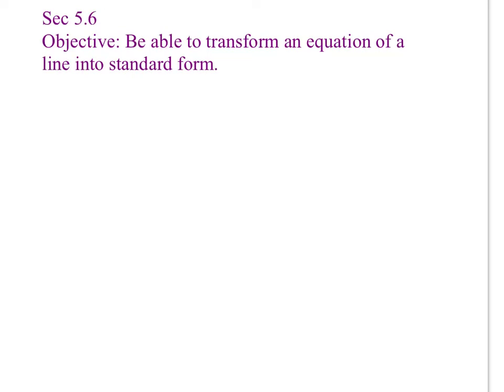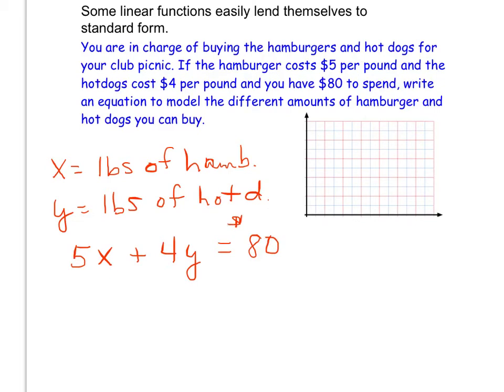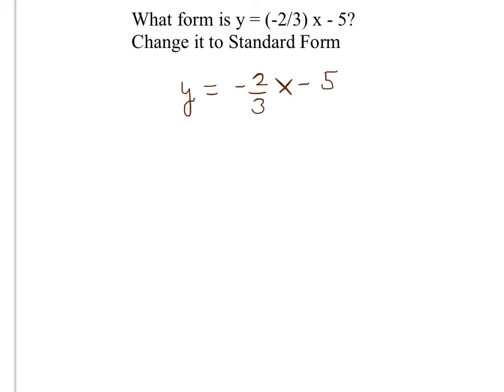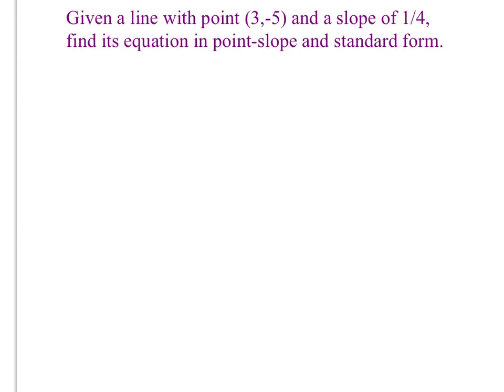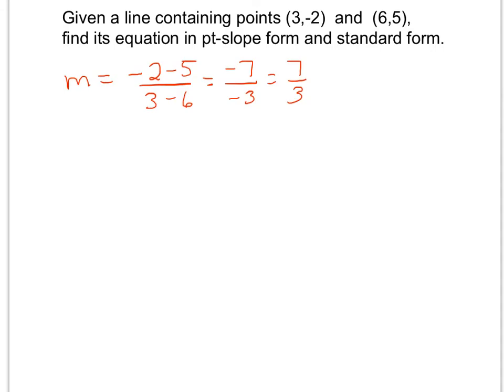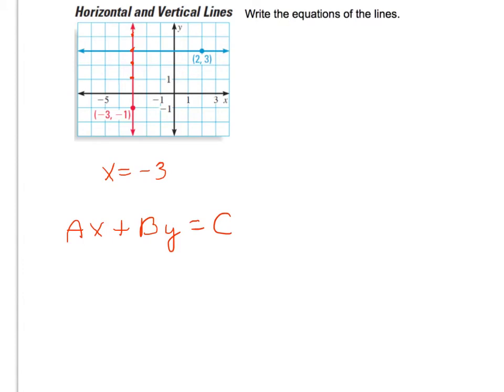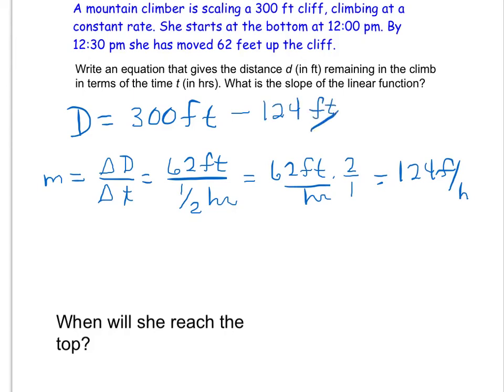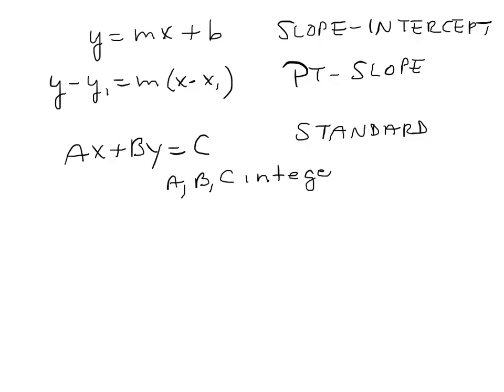Standard form of a line